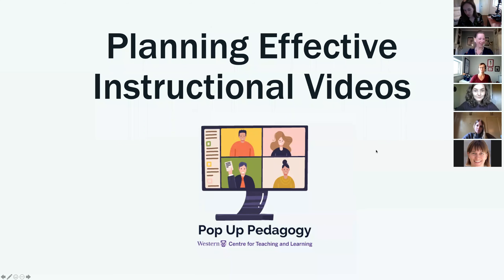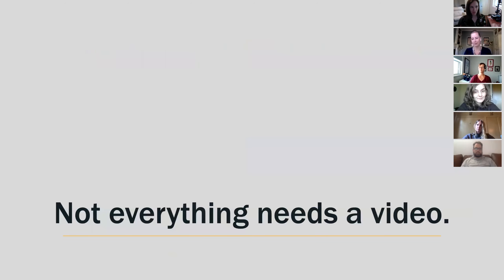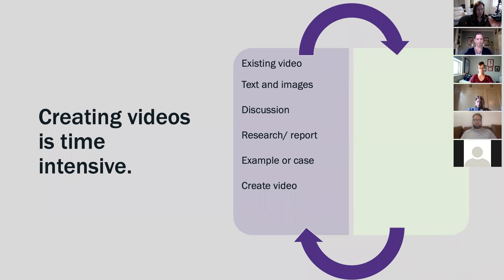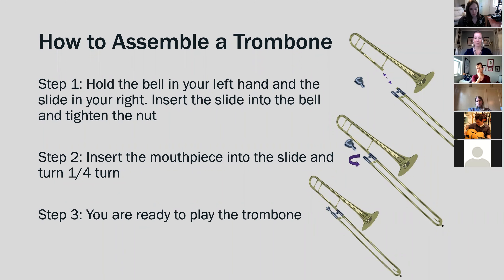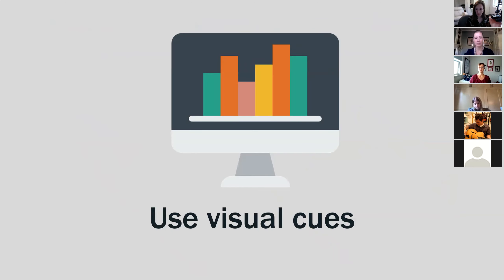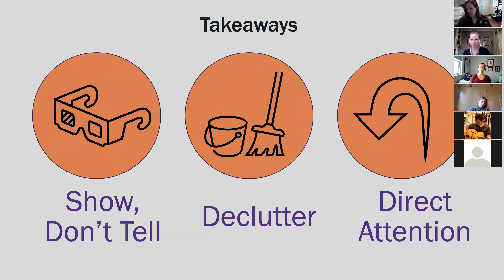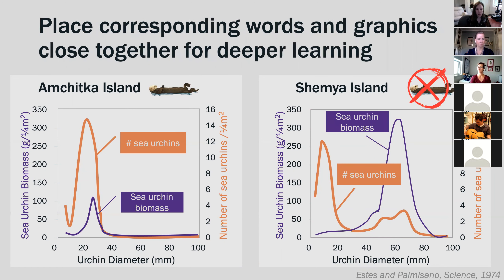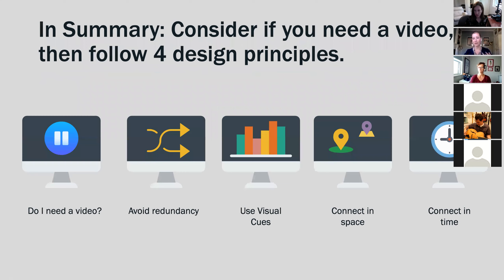Planning effective instructional videos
Dr. Beth Hundey and Dr. Stephanie Horsley share insights from multimedia theory and how you can apply that to your instructional videos. We start our videos from a set of powerpoint slides, but the principles can be applied more broadly.